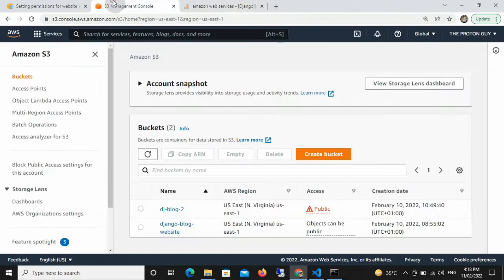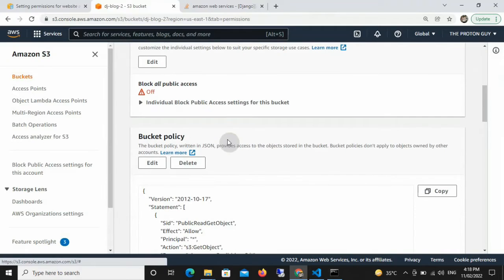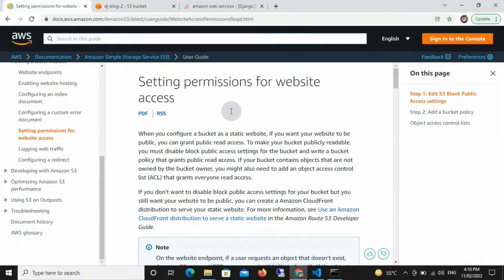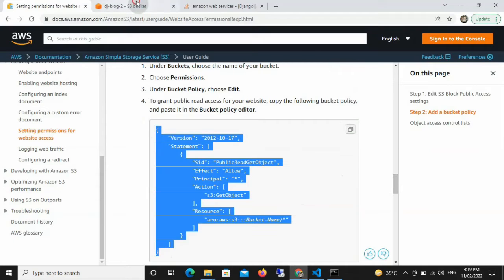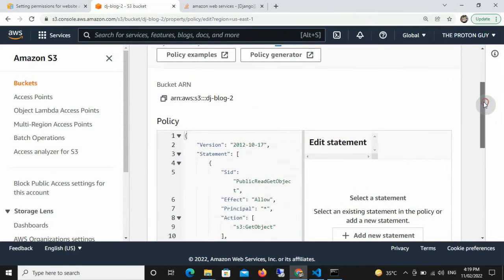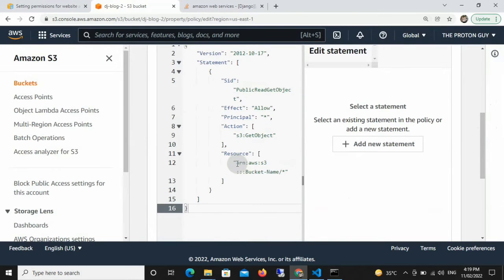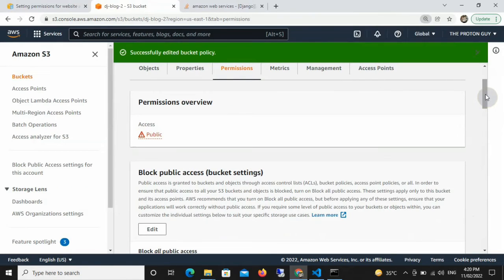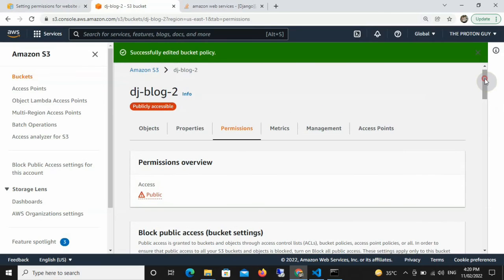[Fixed] botocore.exceptions.ClientError: An error occurred (AccessDenied) when calling the PutObject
In this video, I will teach you how to fix the error: botocore.exceptions.ClientError: An error occurred (AccessDenied) when calling the PutObject operation: Access Denied